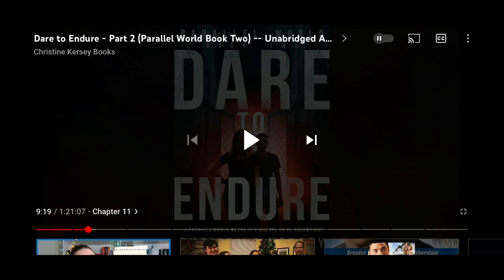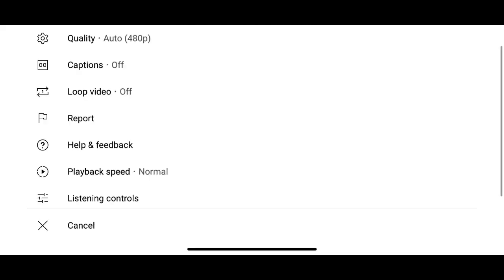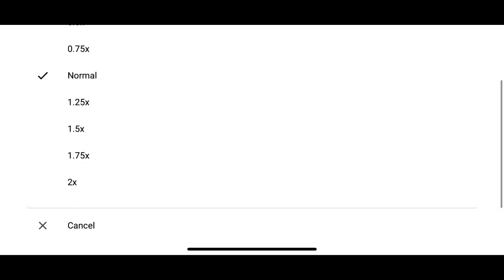How to change the playback speed of YouTube videos on an iphone or a computer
Have you ever watched a video on YouTube and wanted to either speed up or slow down the video? Well, there's a way to do that! This video shows you how to change the playback speed of any YouTube video on an iPhone and a computer.

00:00:00 Intro
00:01:10 How to change the playback speed on a phone
00:01:57 How to change the playback speed on a computer